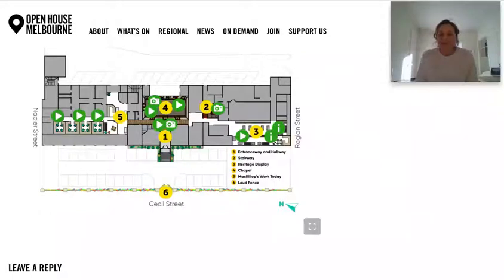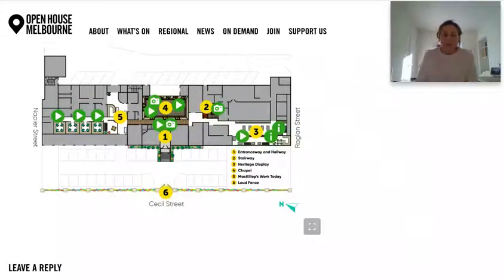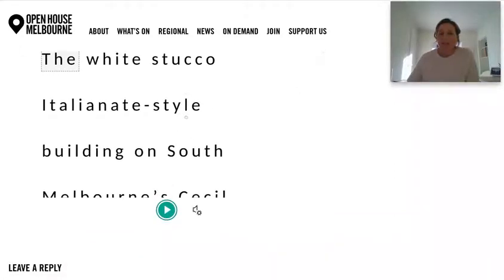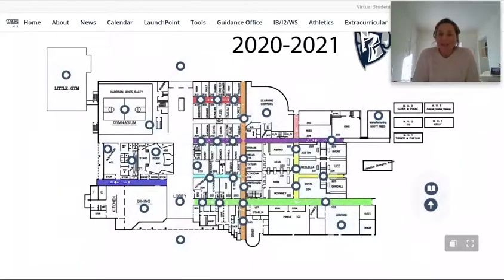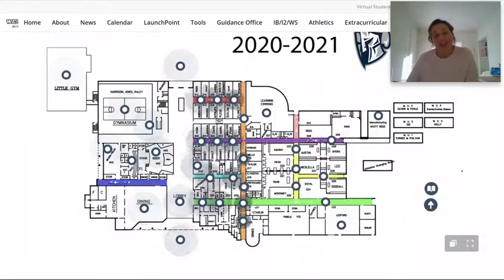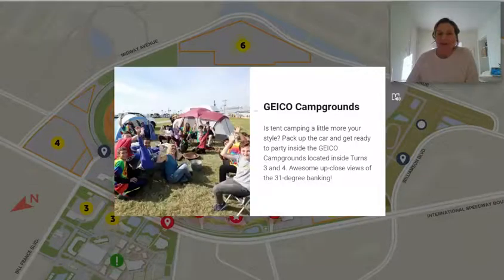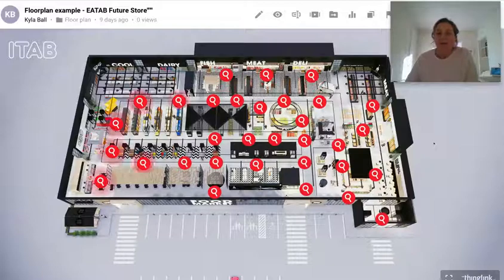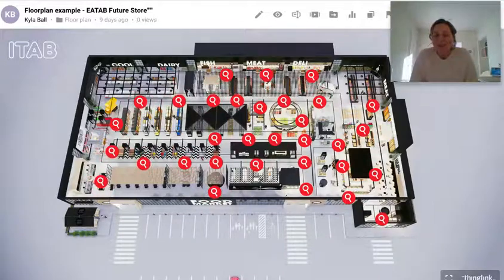Create interactive floor plans with ThingLink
Build interactive floor plans for your next project with ThingLink.

ThingLink is a powerful way to use technology to make content more engaging. It turns any image, video, 360 media, or 3D model into an interactive experience with the help of annotations. Use ThingLink to create stunning interactive presentations, infographics, virtual tours, gamified experiences, enhance online learning in just a few clicks.